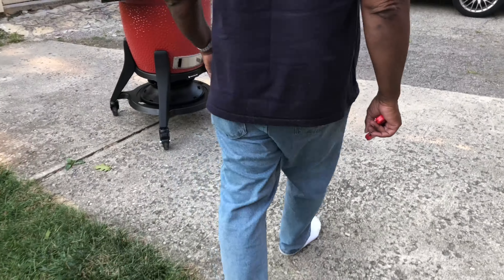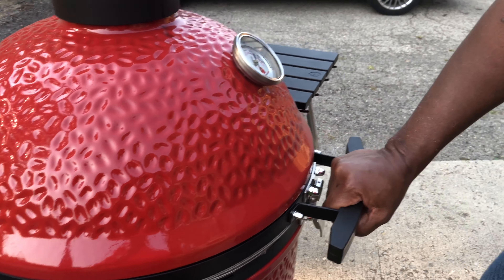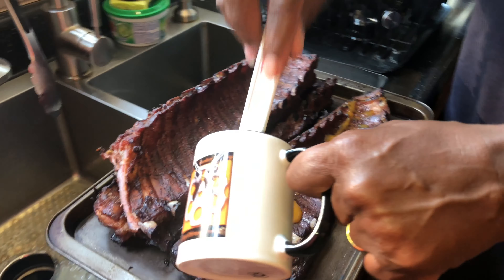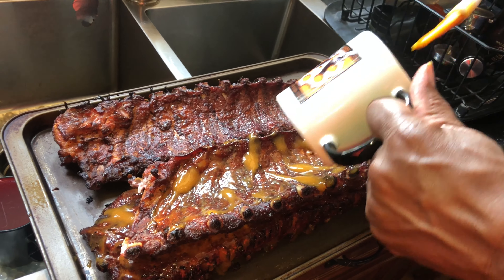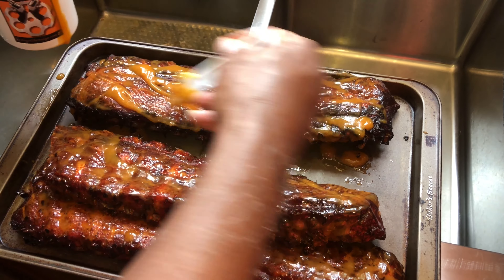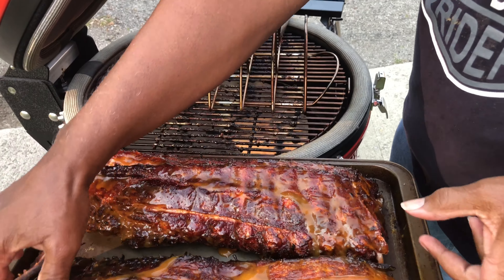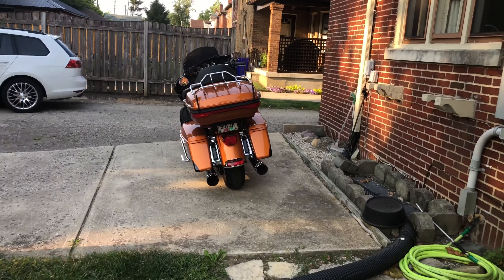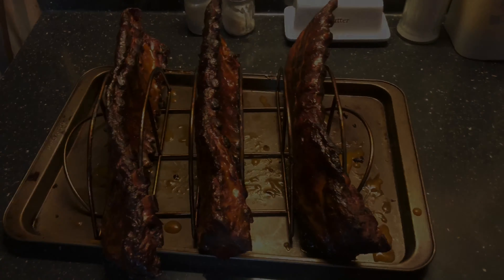Babyback Ribs on the Kamado Joe grill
Karla's Birthday!